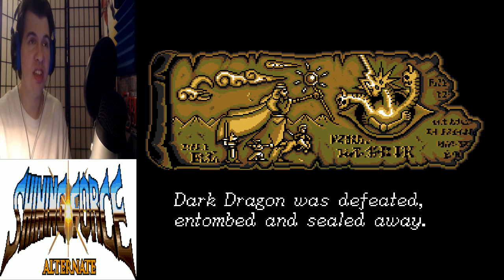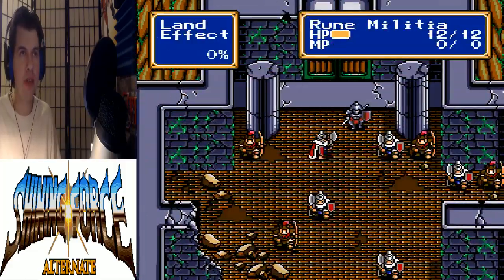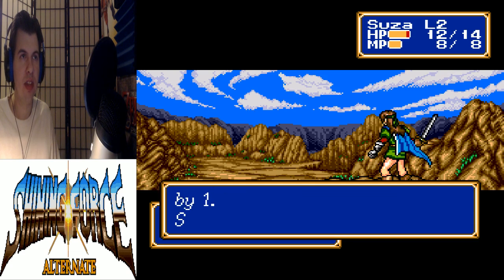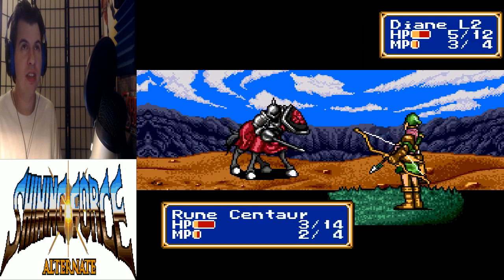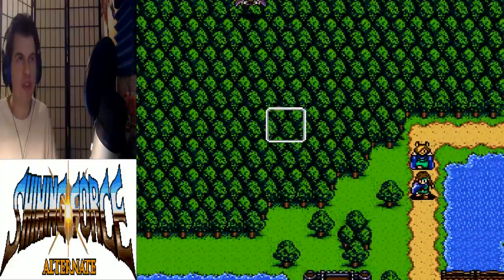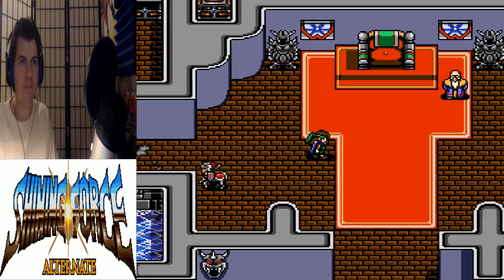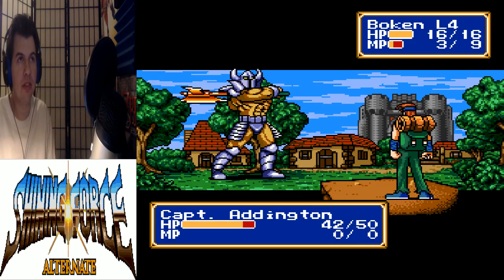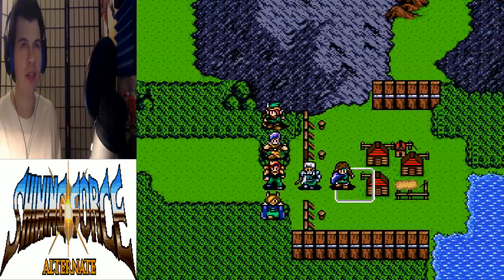Let's Play Shining Force Alternate Part 1 (Blind)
i'm gonna stream this hacked game since i did play through sf2 battle royale along time ago so let's see how this one turns out!